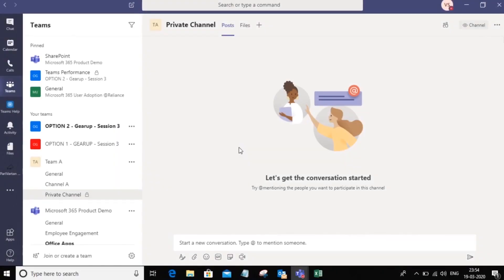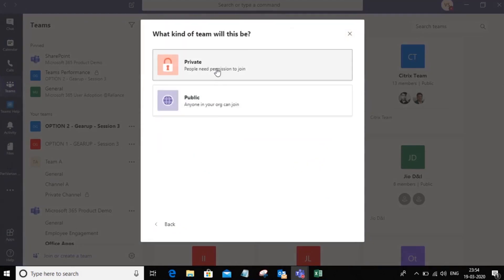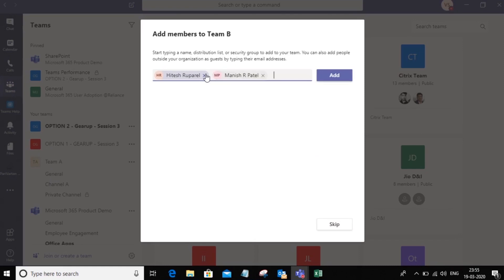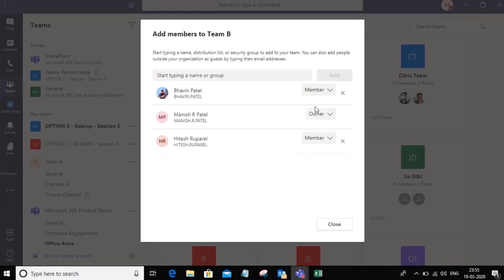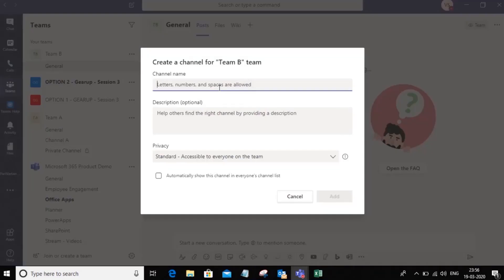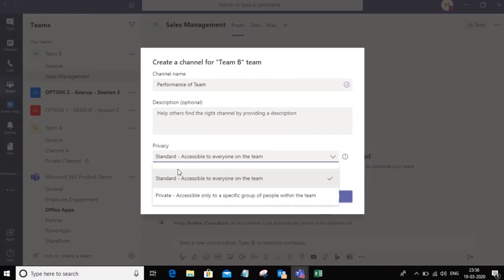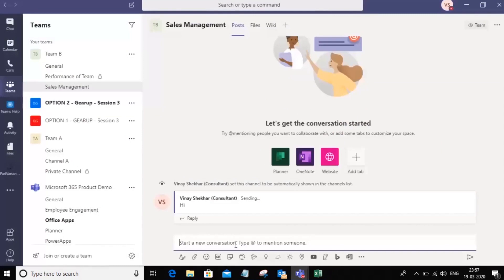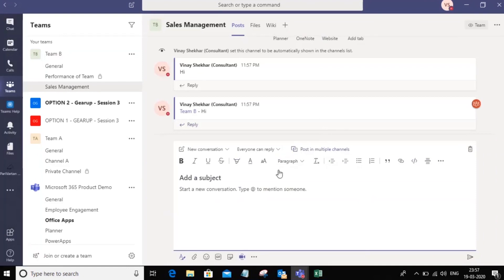How to Create Teams and Channels in Microsoft Teams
Learn how to create Teams and Channels for segmenting your communication with your respective Teams